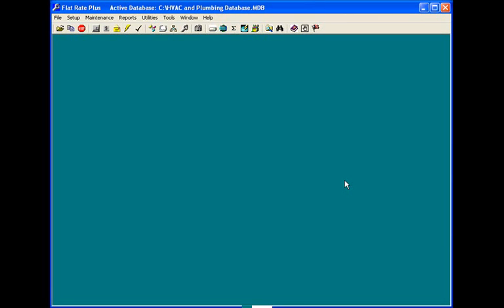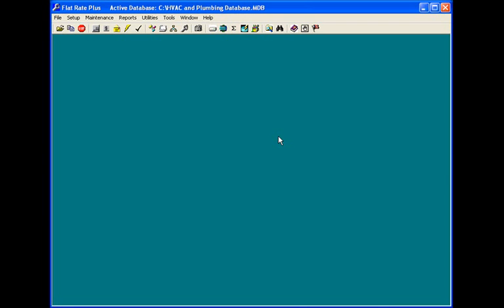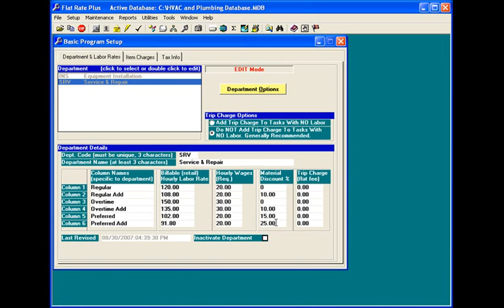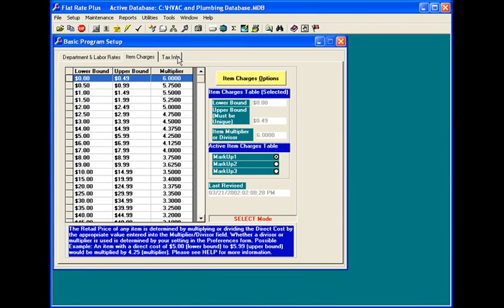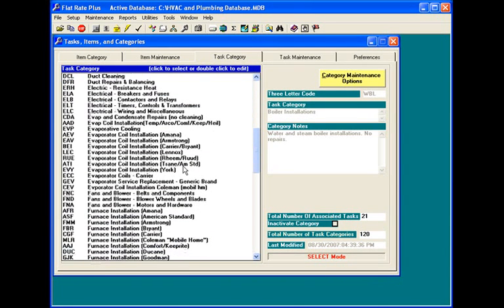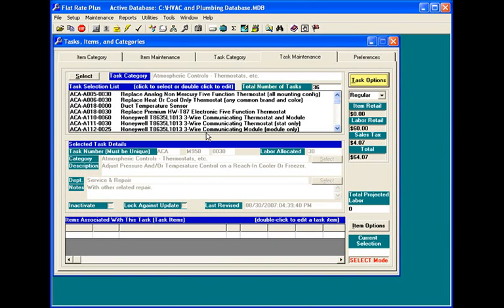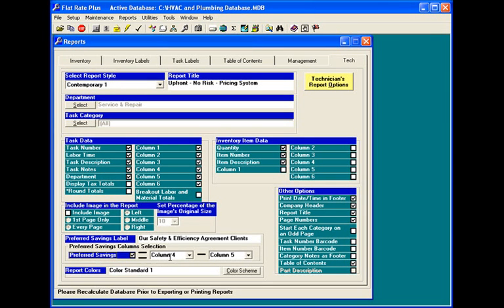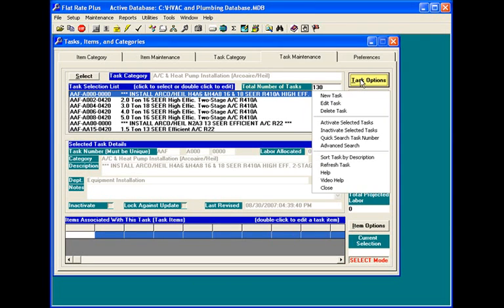Flat Rate Plus Software Demonstration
A quick introduction to our Flat Rate Plus software. For information on what Flat Rate Pricing is and how to implement it, take a few minutes to view our Flat Rate Introduction video